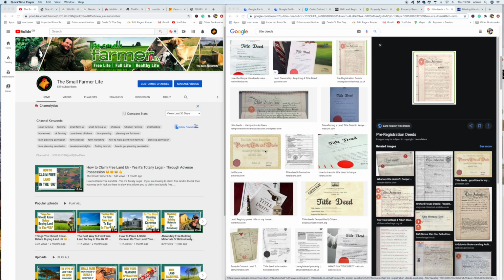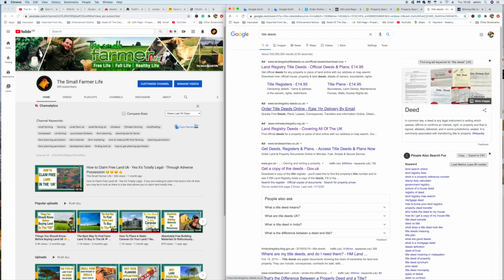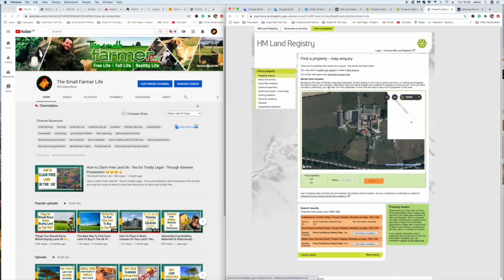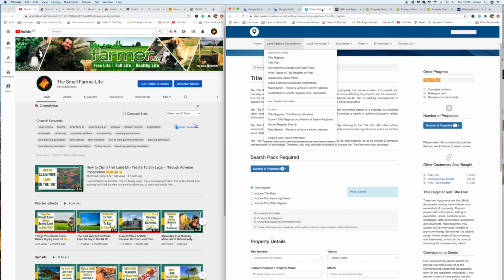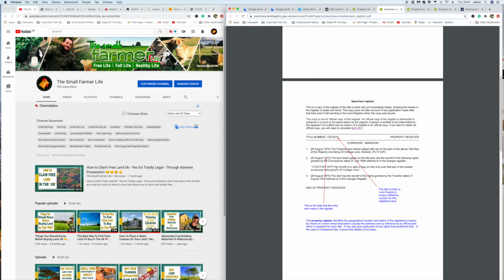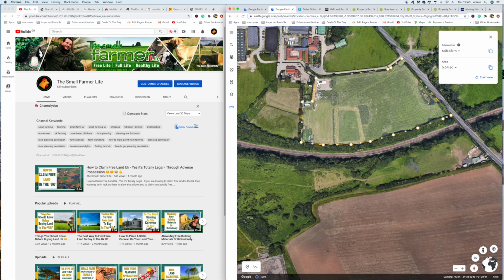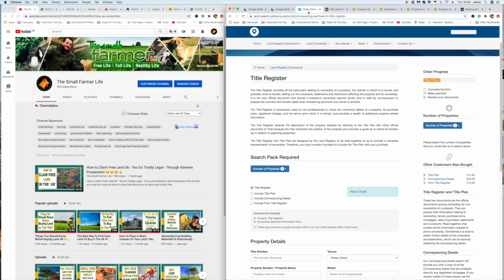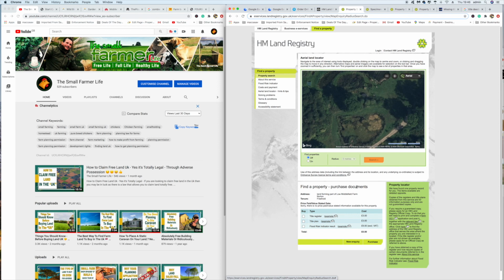How To Find Land Owners Uk - New Version Link In Description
New Version

How To Find Land Owners Uk have spotted some land you want to buy. Also, Watch The Best Way To Find Land - Support The Small Farmer Life @ for as little as the price of a cup of coffee, all Patron pledges are really appreciated. Thanks

You need to know who owns the land before you can buy it and there's a simple way to find out who does...!

Check out the easy cheap way to find all the information you need to find the landowner. Also, is the land registered..? If not you may be able to claim through adverse possession ..?

If you are thinking of starting a small farm then this is the channel for you. I will be covering lots of different topics in many different subjects. The small farm business is no different from other businesses and makes a profitable farm.

You only need a little helping hand along the way.